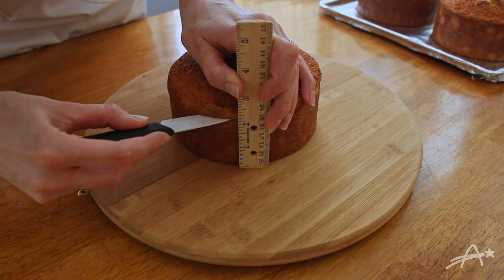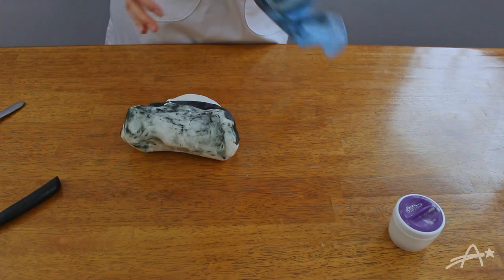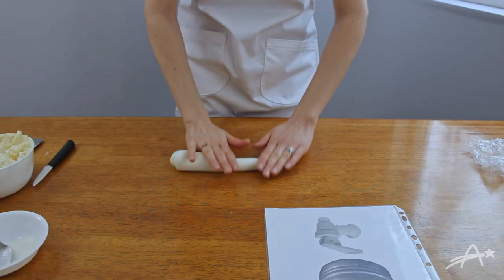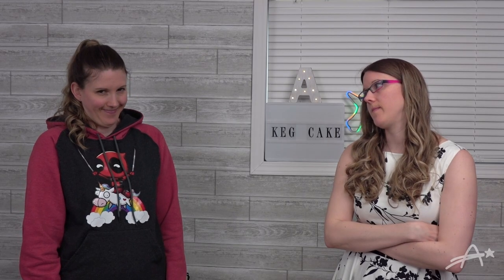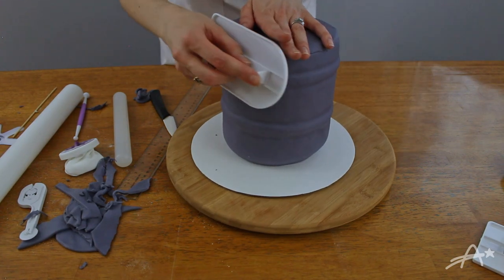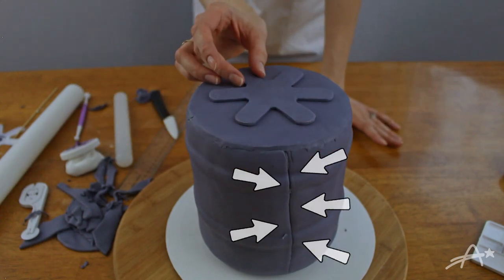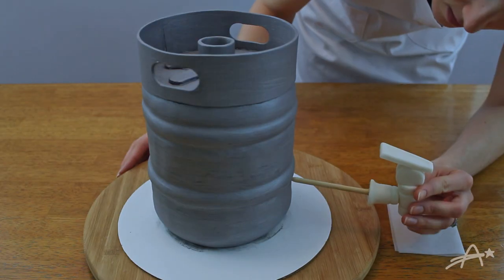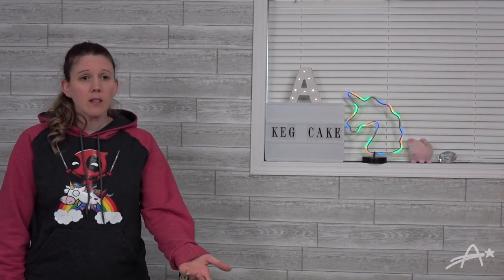How to Make a Keg Cake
Even though this cake was created 4 years ago, it's still turned out great! I had so much fun filming this. I finally get to introduce the brains of the operation - Perfectionist Me! Also gives me a reason to argue with myself. But did I really need a reason? I hope you enjoy this video. Let me know if you want to see me make anything. Love you all and have a great day!